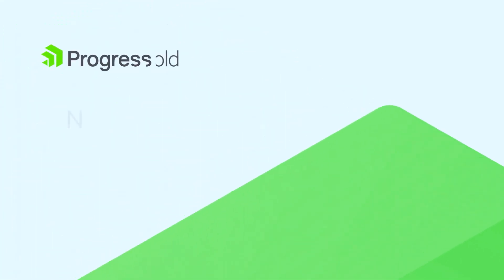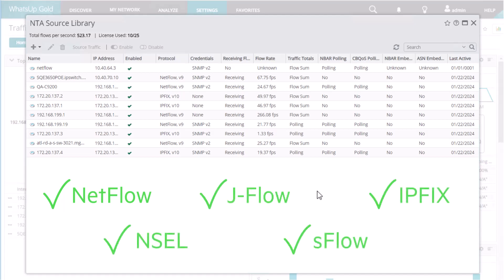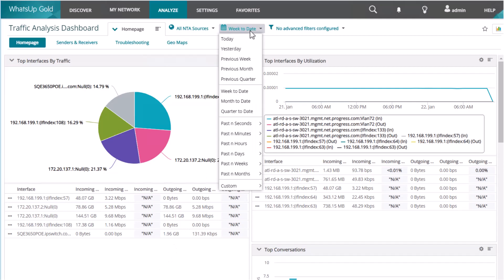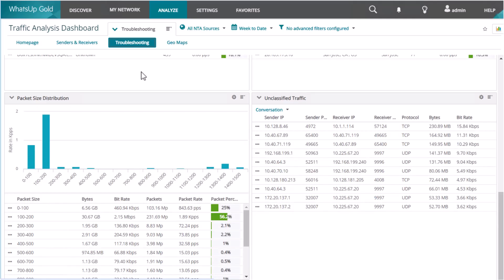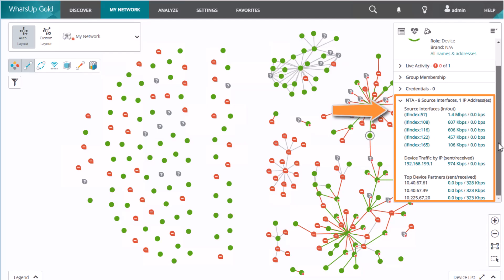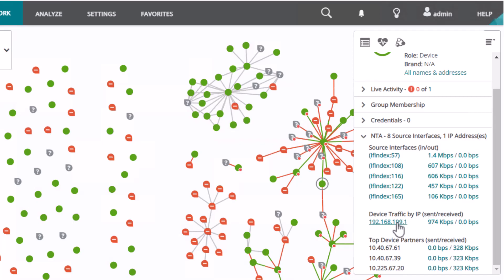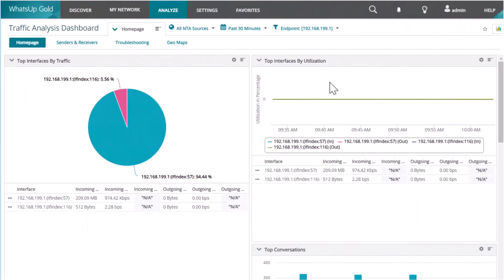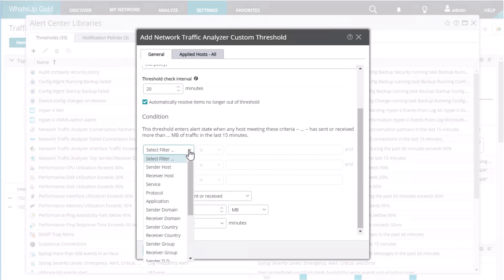Network Traffic Analysis in WhatsUp Gold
Watch this video to learn about the dashboards, reports and alerting features that WhatsUp Gold’s Network Traffic Analysis provides for your organization.